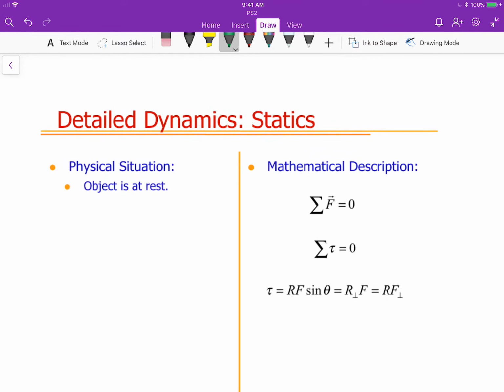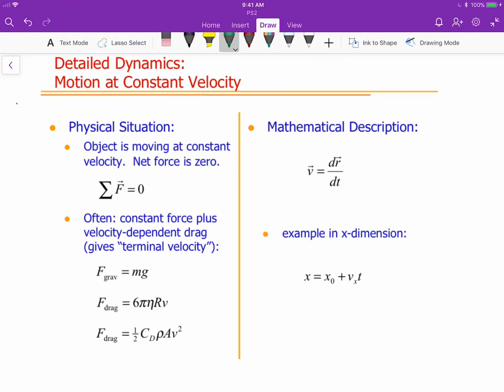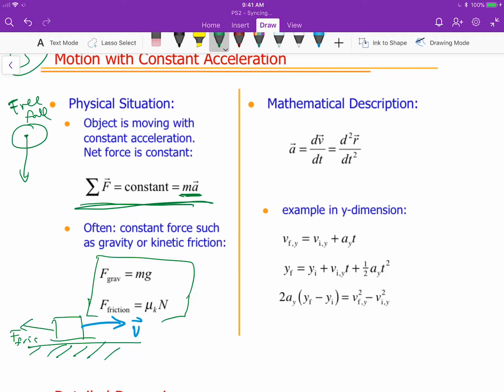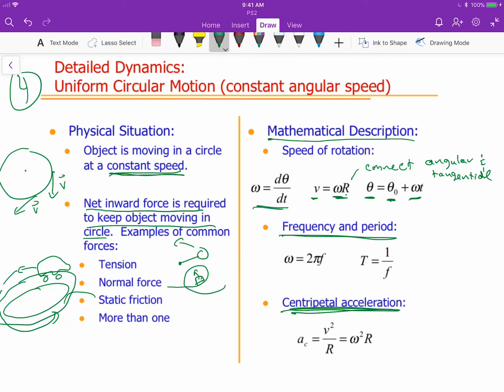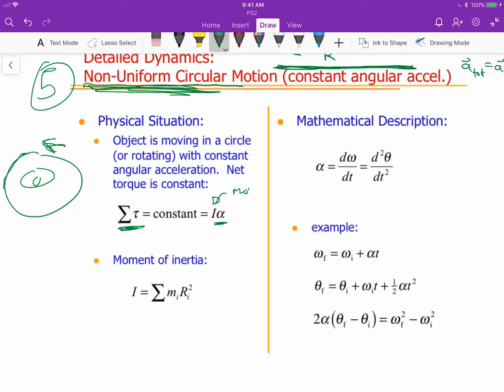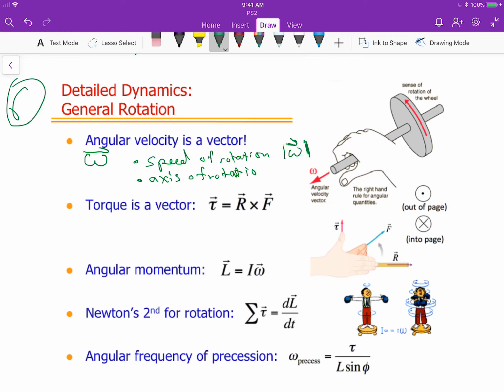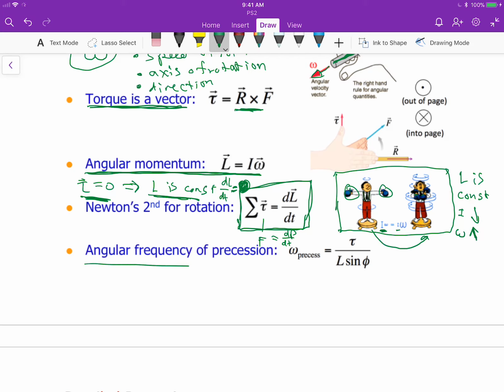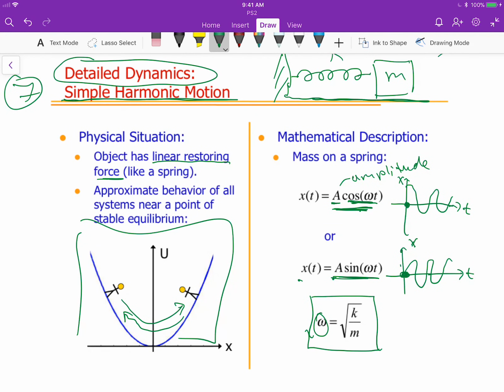7 dynamics situations - statics, linear (2) & angular (3) motion, and oscillation